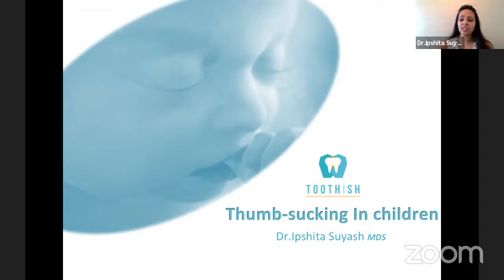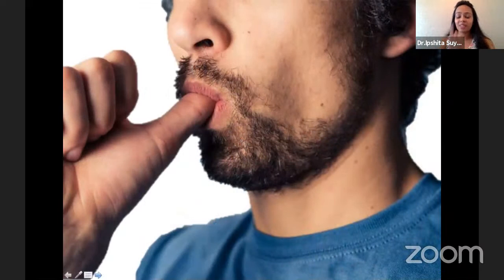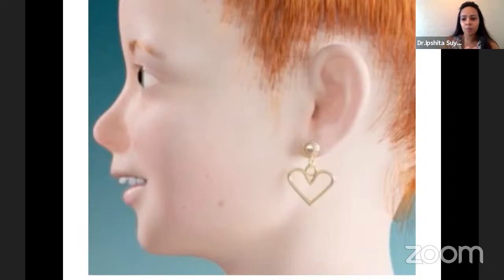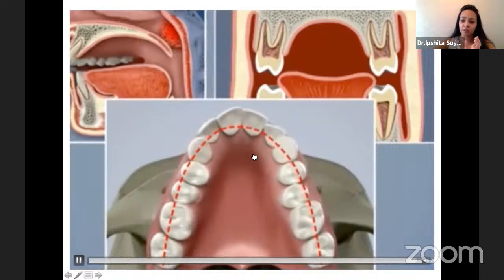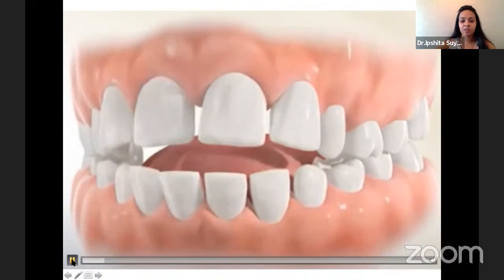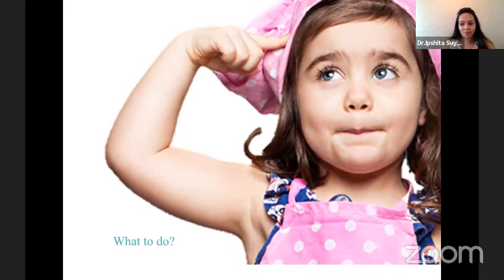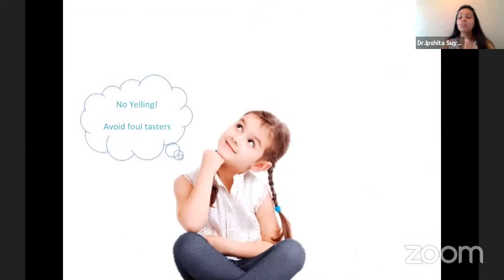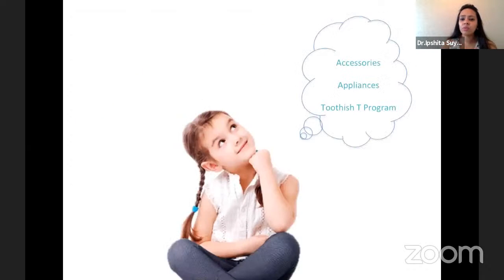BabyChakra - India's No.1 Pregnancy & Parenting Platform Dr. Ipshita Suyash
Take care of your child's health  & your health from the comfort of your home. Connect with top pediatricians doctors,parenting bloggers and lifestyle coaches online, only on BabyChakra app.

We’re India’s largest pregnancy and parenting platform!

Millions of expecting parents and parents to newborns connect with each other, and hundreds of experts and doctors to learn about proper parenting. From pregnancy tips to recipes, we have it all.

BabyChakra has been recognised as India's most impactful ventures by Google, Facebook and Microsoft Ventures India.

Our App Features Include:

Trackers:

We have a PregnancyTracker to understand week-by-week pregnancy development and a Baby Tracker to measure your baby's developmental milestones.

DailyTips: Get helpful tips, recipes, milestones and medical tests that are helpful at every stage of your parenting journey.

Parent Community: Ask all of your pregnancy and parenting-related questions to our parent community or experts for free and get answers within 15 minutes.

Chat Groups: Want to connect with mom's who are in a similar life stage as yours? Join our 300+ chat groups and talk about anything that’s on your mind always.